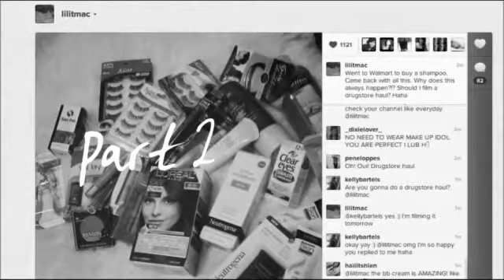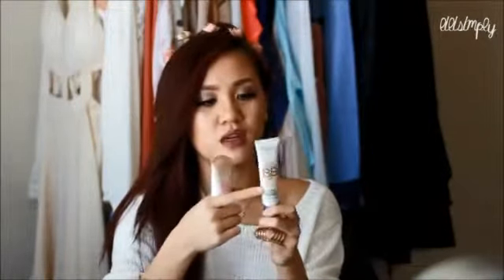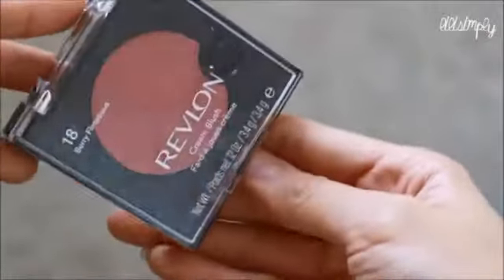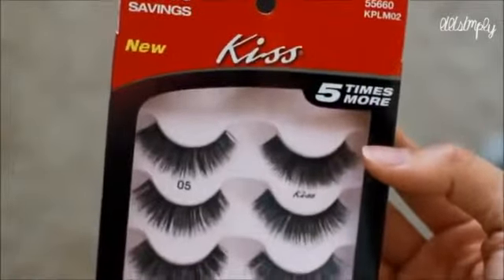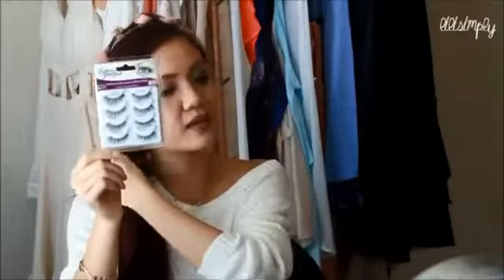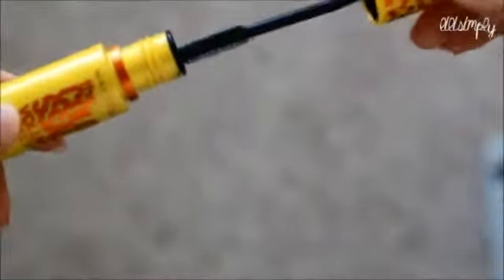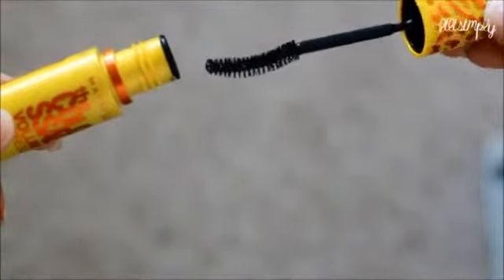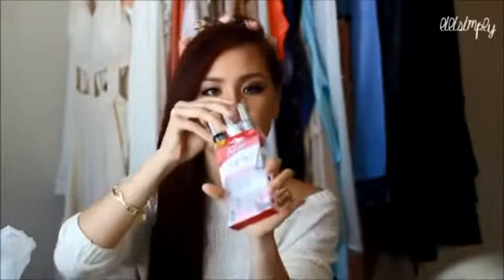Huge Drugstore Haul ♡ Part 2 of 2 & mini reviews